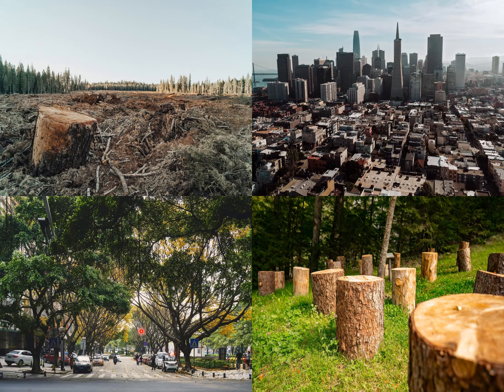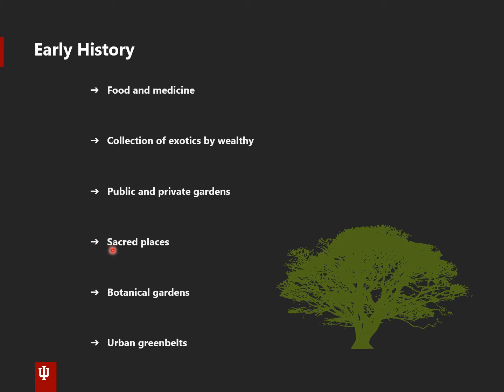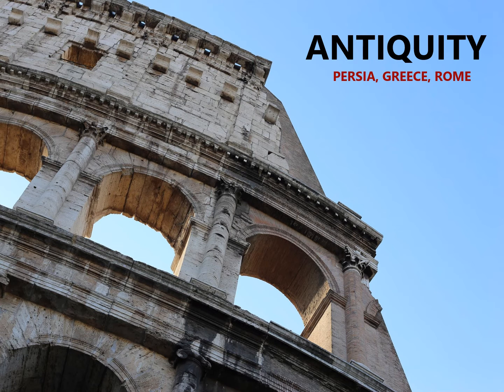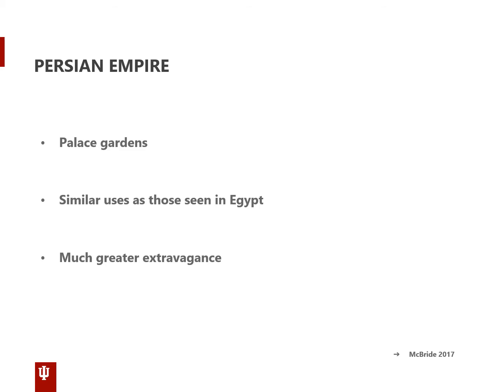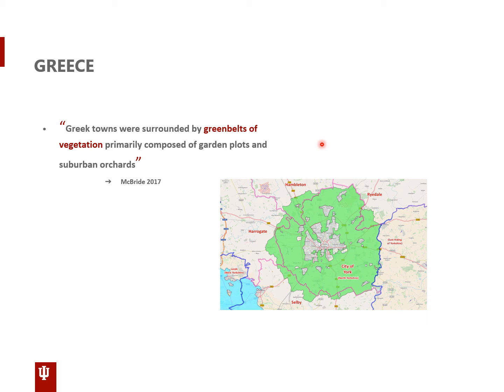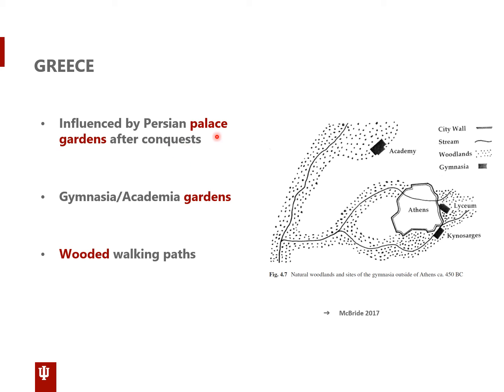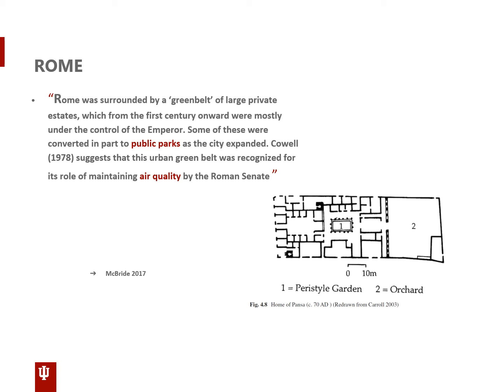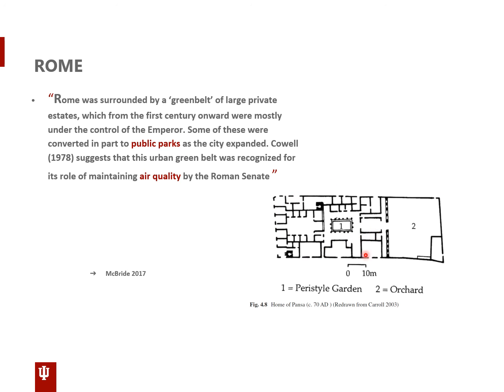History of Urban Forestry - Part 1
This video is part of a lecture for the Urban Forestry (GEOG305) course I'm teaching in Fall 2020